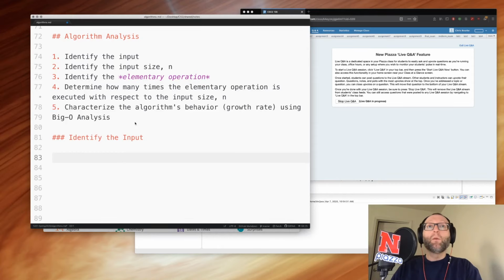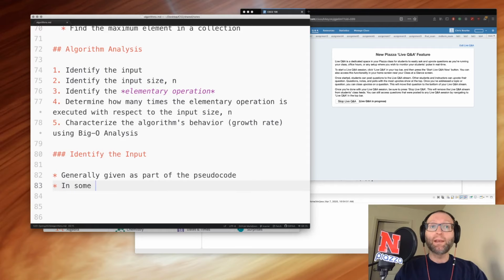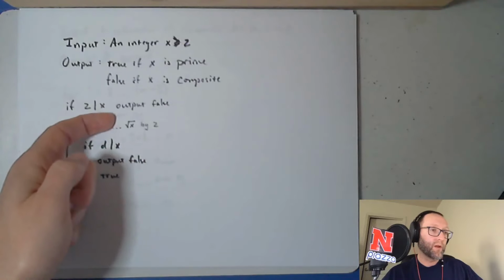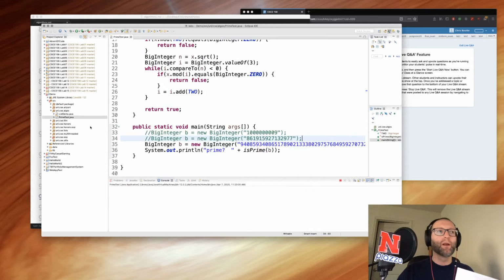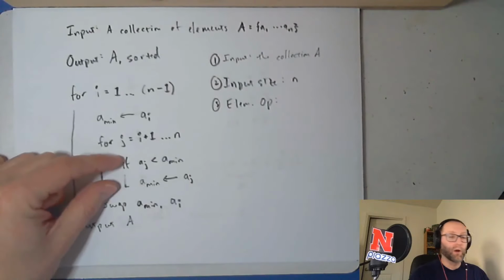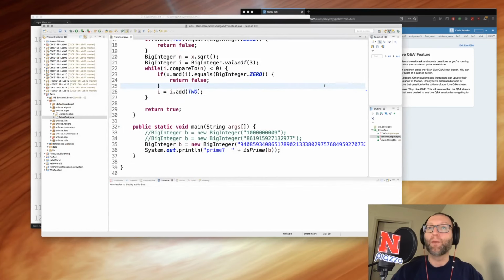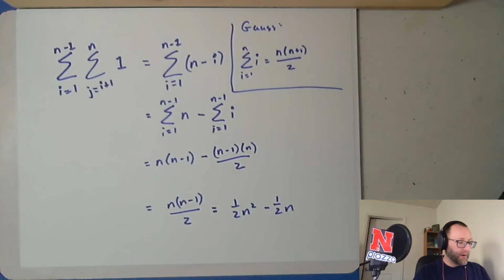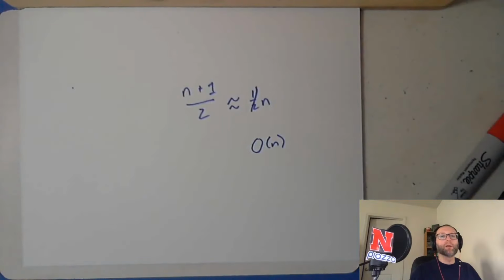5.2 - Algorithm Analysis (2020/04/07)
We go through the steps of algorithm analysis with several examples and common pitfalls.